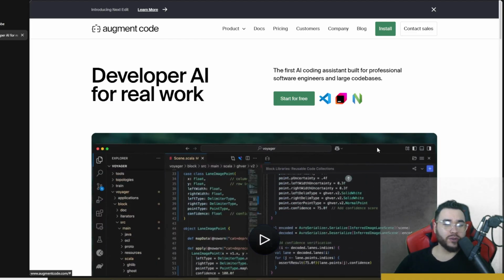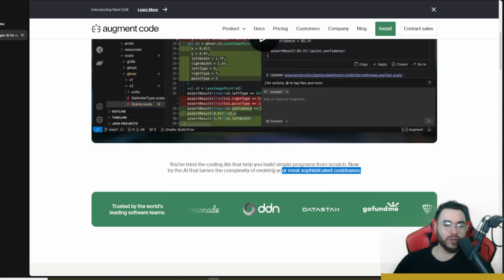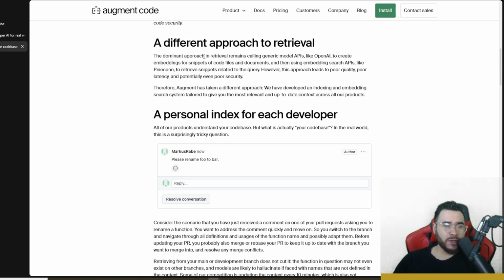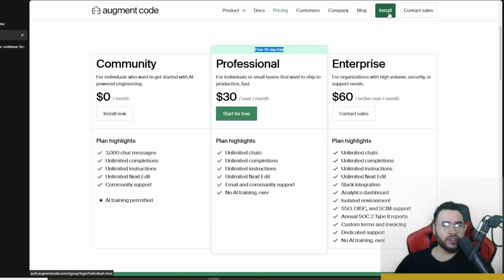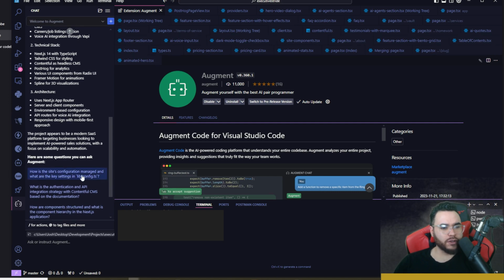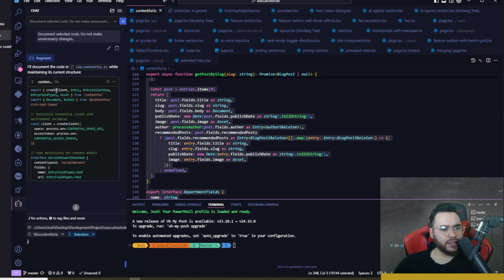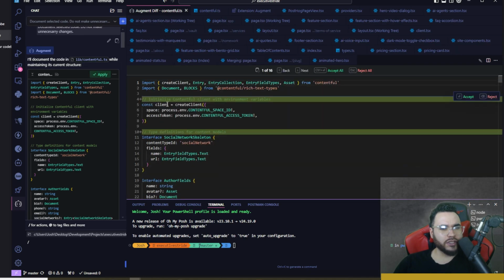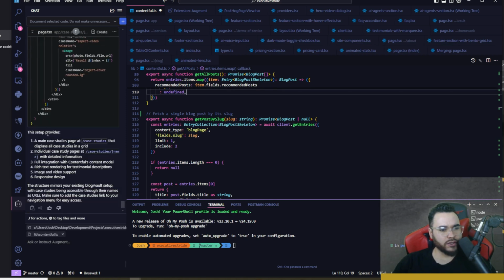FREE Augment Code Beats Cursor & Windsurf For Large Codebase Indexing!🤖 NEW AI Coding RAG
🐱 Github Repo!

⌛ Timestamps
00:00-Introduction to Augment Code: Free AI Coding RAG Tool
01:49-Overview of Augment Code and Its Key Features
03:38-Benchmark Comparison: Augment Code vs GitHub Copilot
05:33-Installing & Setting Up Augment Code in VS Code
07:09-Using Augment Code for Codebase Understanding & Queries
09:07-Creating a Case Studies Page with Augment Code
11:11-Fetching & Displaying Data Using Augment Code
12:20-Final Thoughts: Augment Code vs Cursor & Windsurf
13:45-Sponsored Segment: Stride Agents AI-Powered Appointment Setters